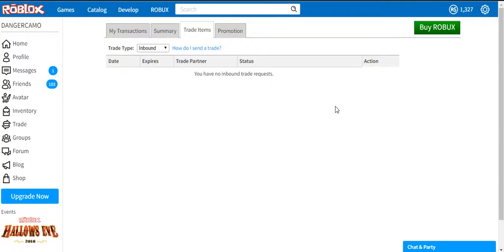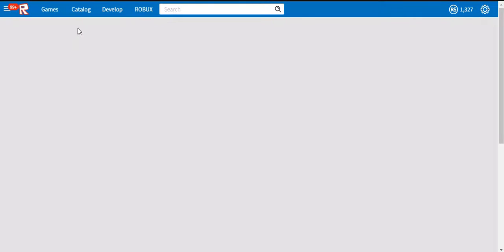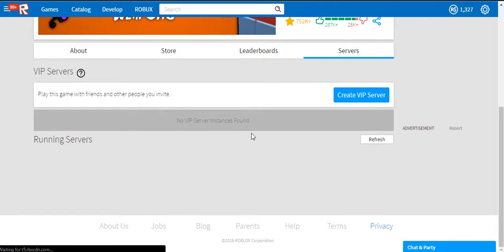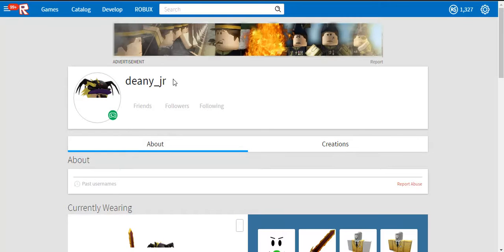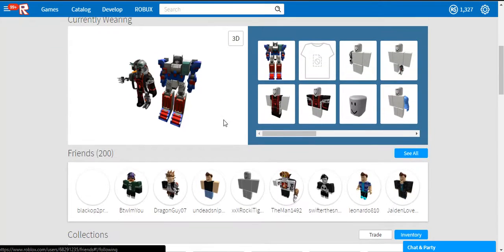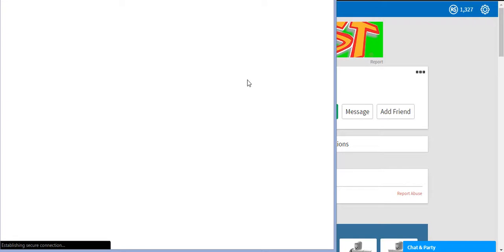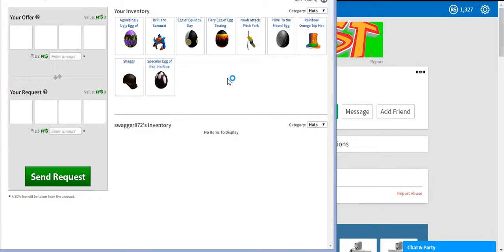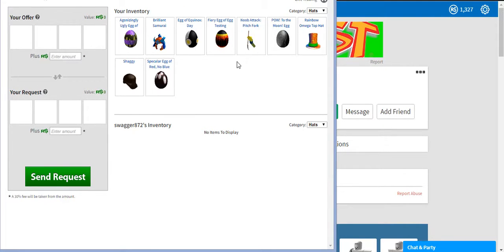How to trade items with other people (Roblox)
This video shows how to trade with others in Roblox

(the thumbnail is not mine)